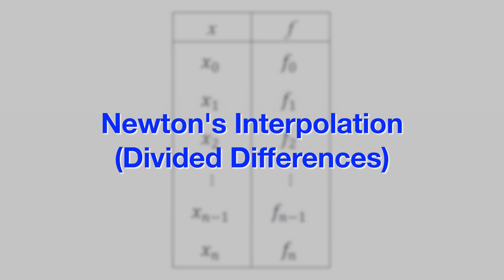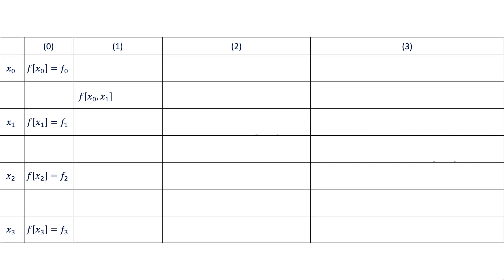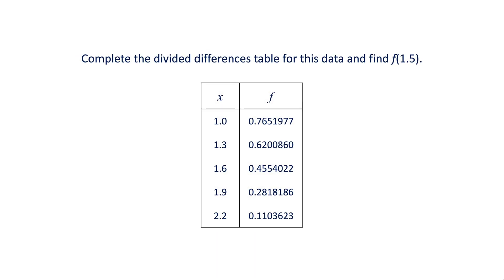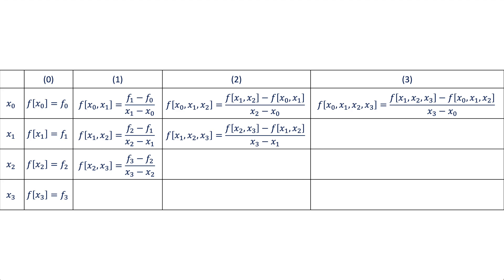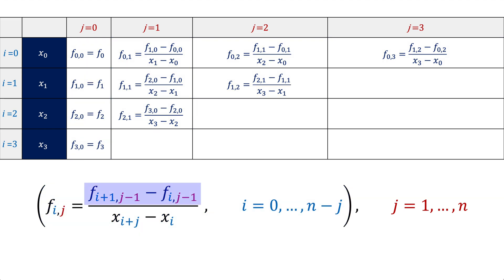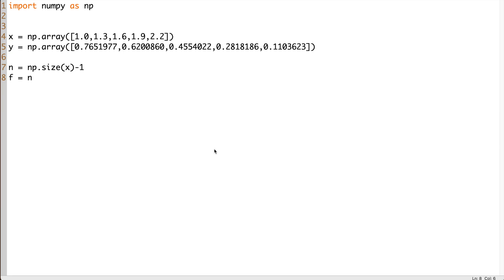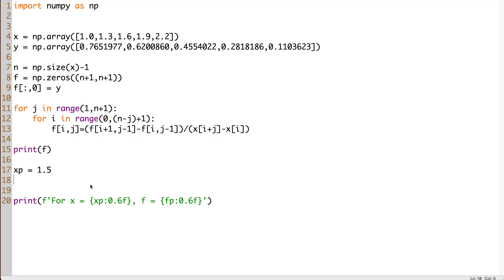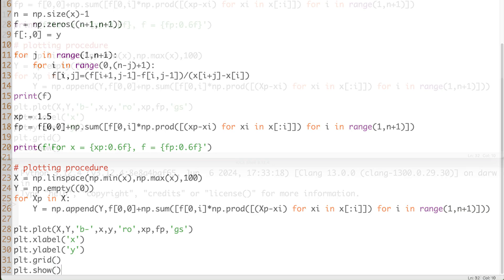Newton's Interpolation with Divided Differences Table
This tutorial explains how to code and plot Newton's interpolation polynomial for a given data set.
Newton's interpolation polynomial is formed using the divided differences table, created manually and using Python code. The final polynomial plot is generated using matplotlib.
00:00 Theory of Newton's Polynomial
00:57 Divided Differences Table - Theory
02:51 Newton's Polynomial Coefficients
03:39 Numerical Example of Newton's Interpolation
04:53 Substitution of Coefficients in Newton's Polynomial
05:34 The Algorithm of Newton's Interpolation
09:08 The Python Code of Newton's Interpolation
11:49 Plotting Newton's Interpolation Polynomial

Learn about job opportunities as a Coding or Math AI trainer